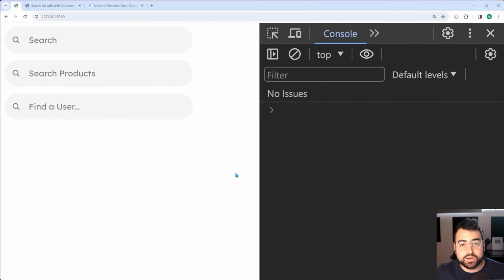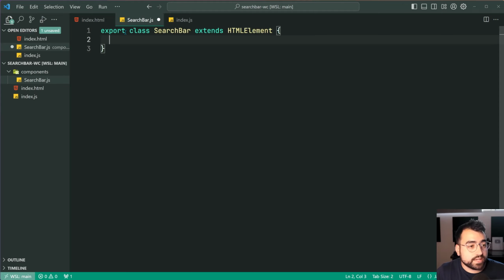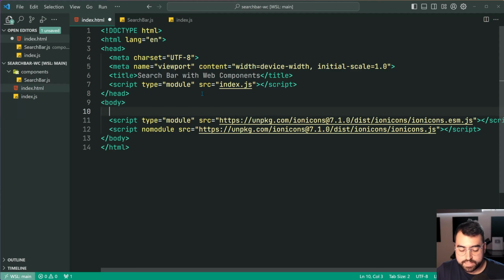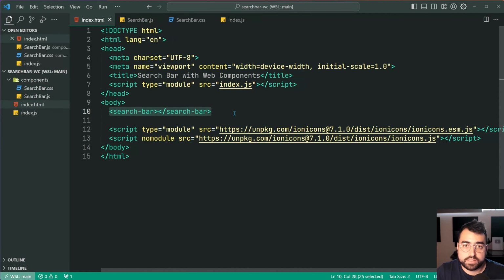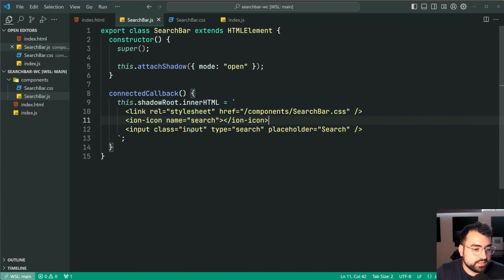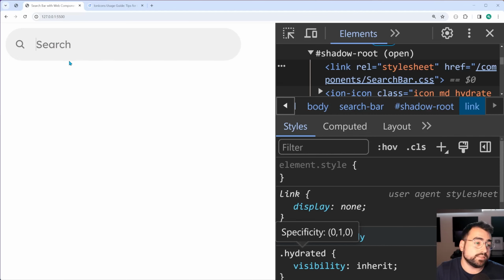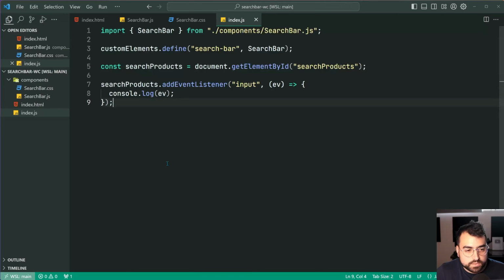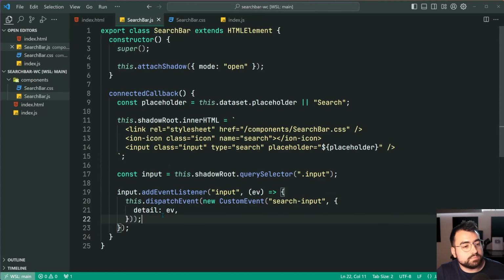How to Build a Search Bar with Web Components — JavaScript Tutorial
In this video, learn how easy it is to build a stylish search bar component using JavaScript Web Components. This is also great if you want to learn how to build custom elements.